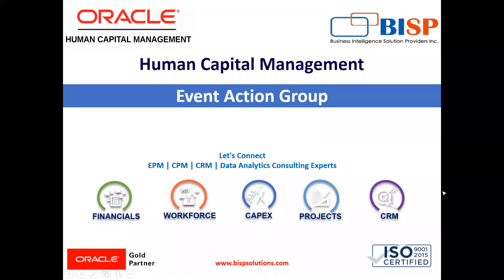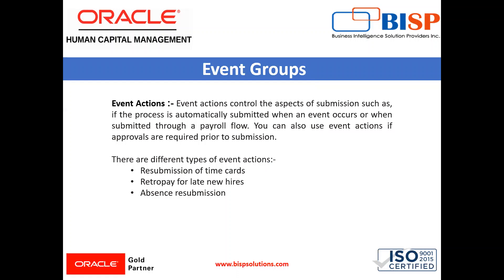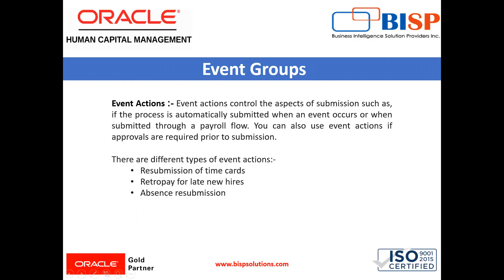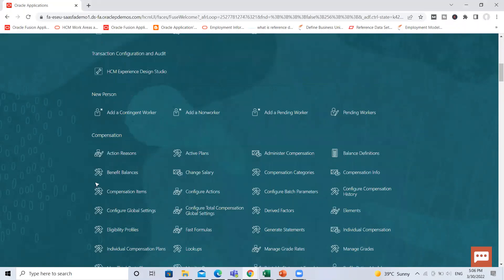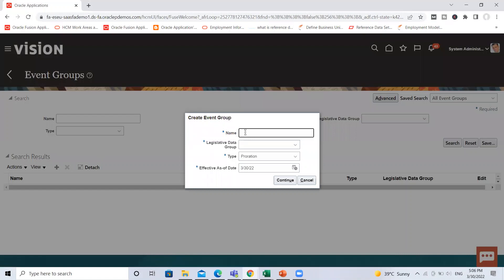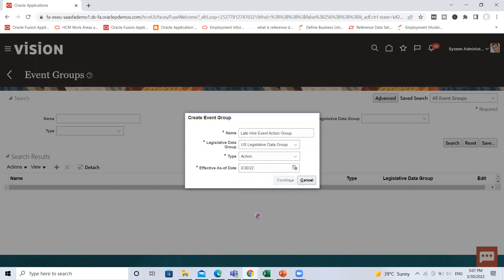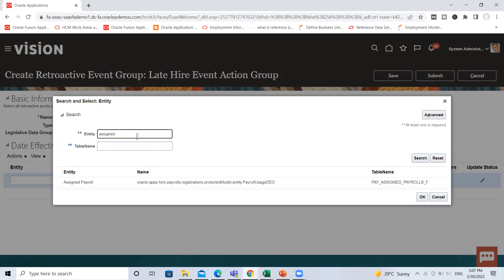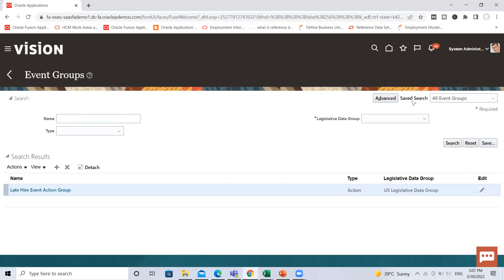Oracle HCM Creating Event Action Group | Oracle HCM Payroll | Oracle Fusion HCM | BISP Oracle Fusion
In this video tutorial, you will learn about Oracle HCM Creating Event Action Group.